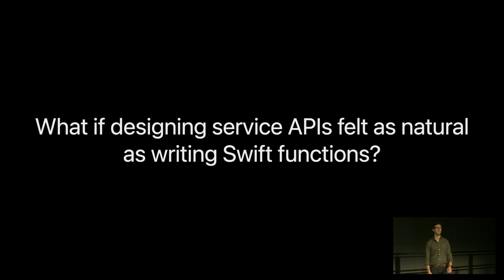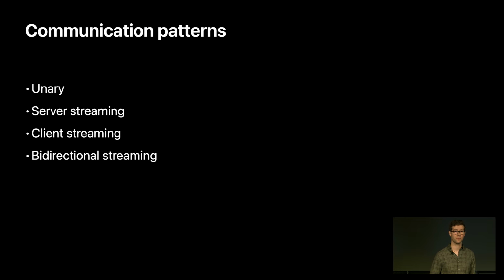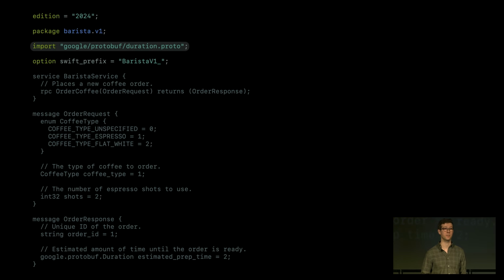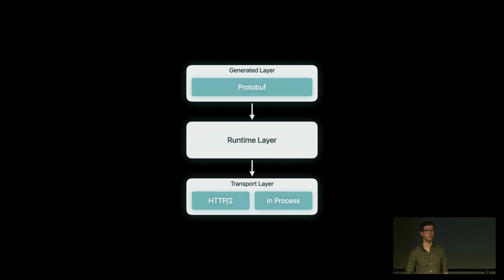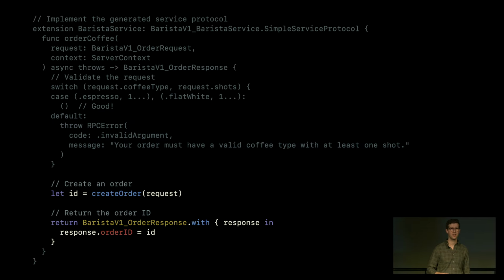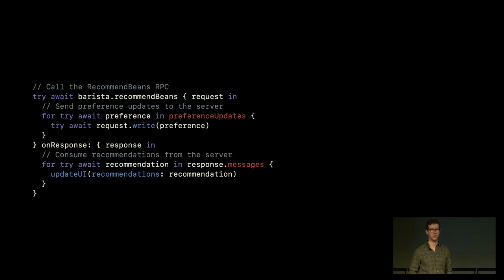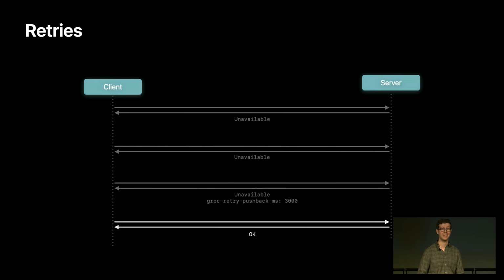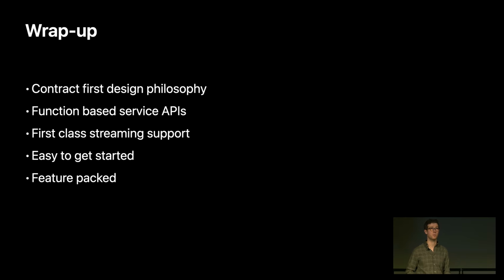Getting started with gRPC Swift - George Barnett